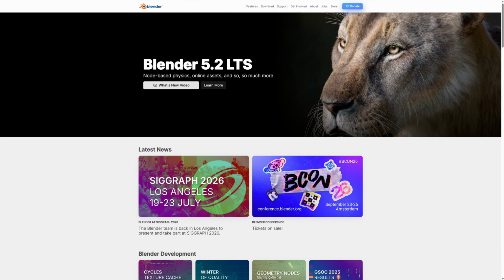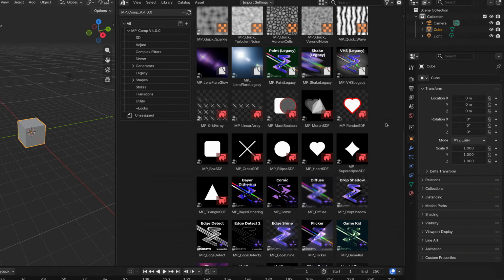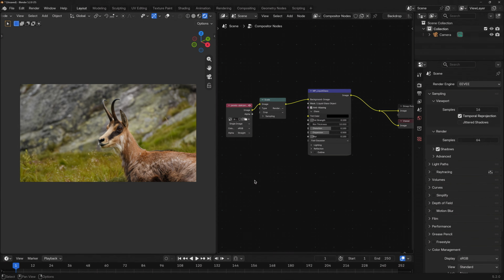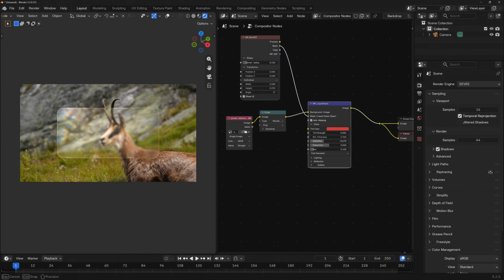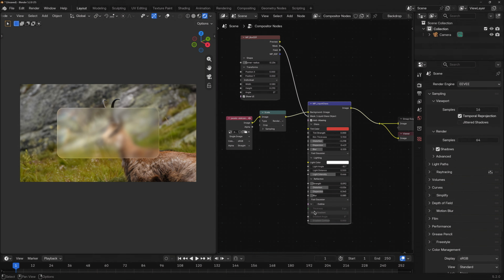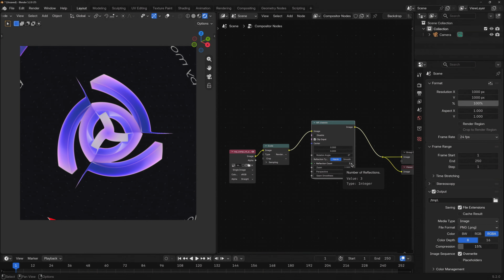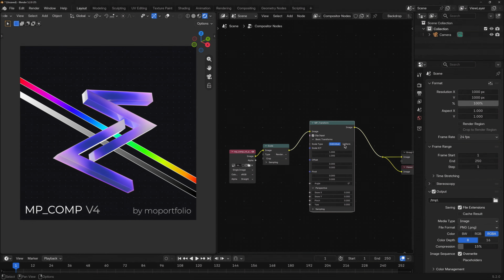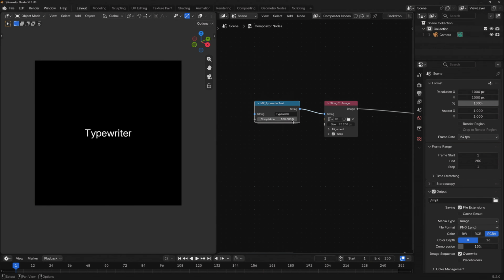Updated my free compositing pack for Blender 5.2!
For the release of Blender 5.2 LTS, I've created an update for my free and open-source compositing pack MP_Comp.
This update mainly includes important fixes to make MP_Comp's effects work with the changes to Blender's compositor, but also includes 4 new completely new effect!

massobeats - petals
Heartbeat Heartbreak (Persona 4 LoFi Hip-Hop Remix)
Pokémon B2/W2 - Driftveil City (LoPo Bunny Remix)
massobeats - sky
Persona 5 OST - Have a Short Rest

Chapters:

0:00 Intro
0:31 New Thumbnails
1:17 Blender 5.2 Clipping Fix
1:54 New effect: MP_LiquidGlass
4:37 New effect: MP_Kaleido
6:22 New effect: MP_Transform
6:57 New effect: MP_TypewriterText